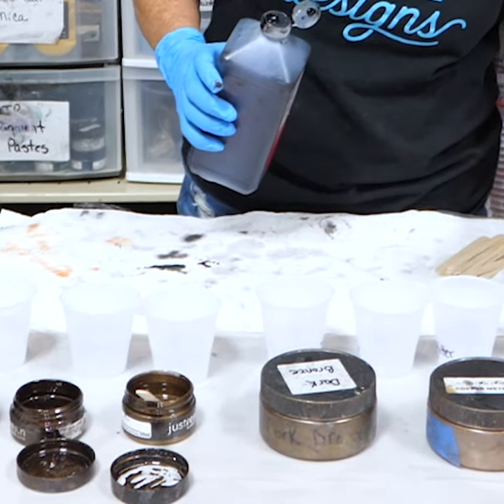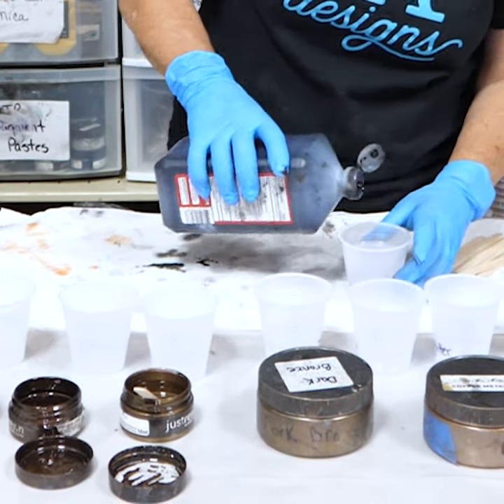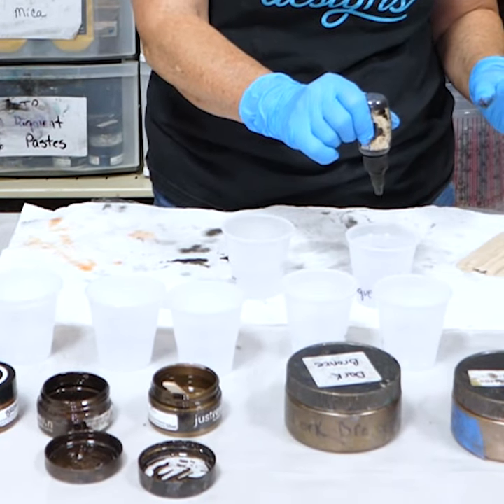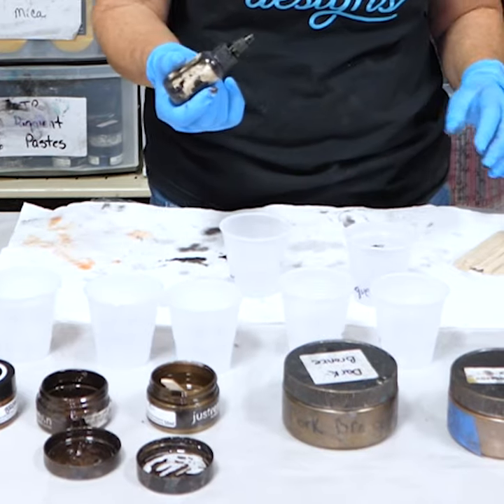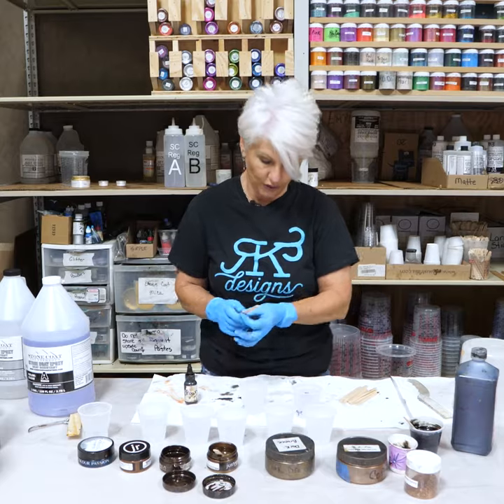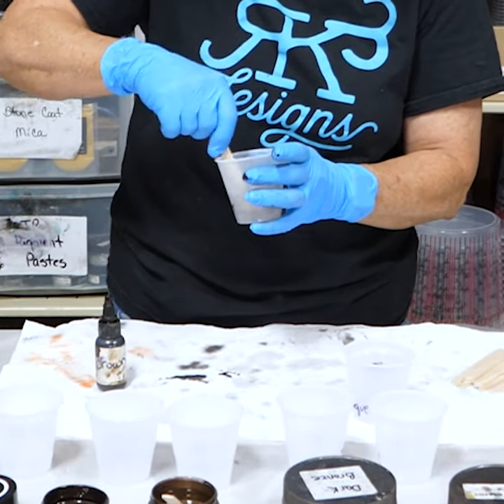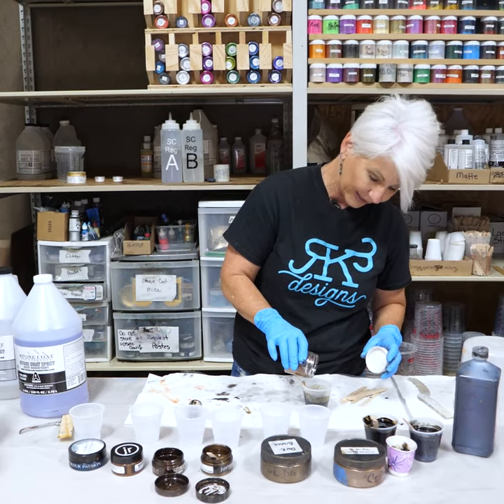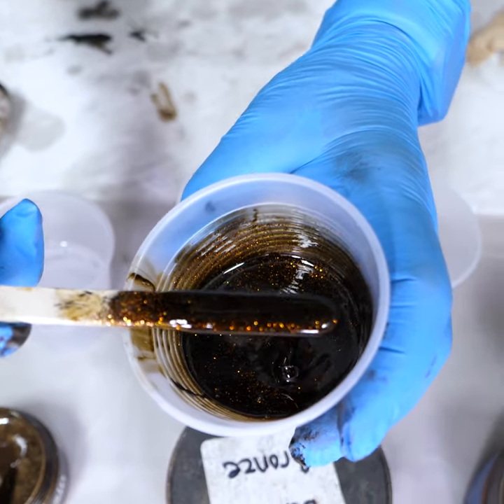This Is How I Cook, Y'all | RK3 Designs